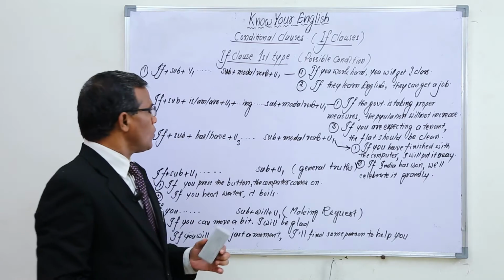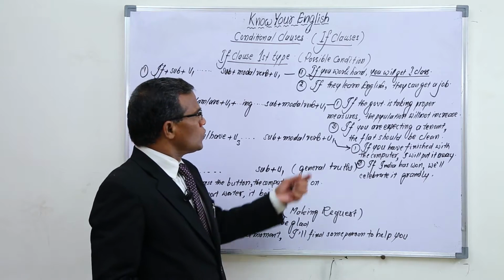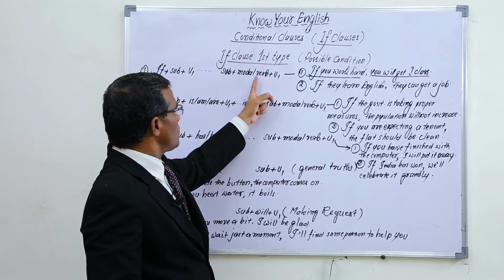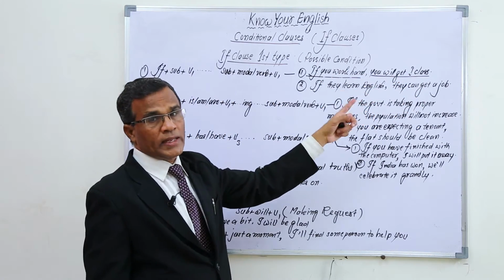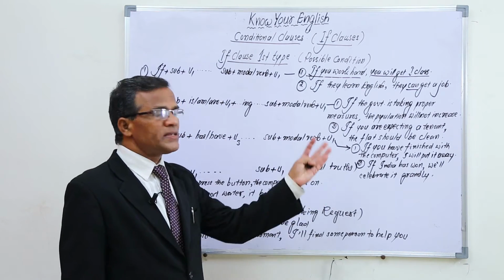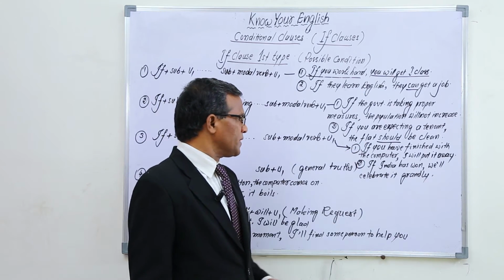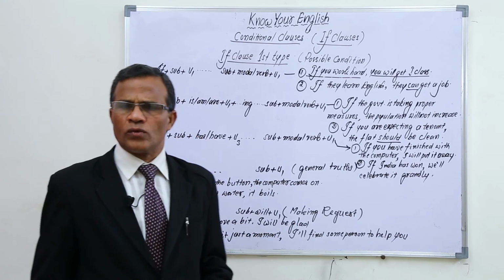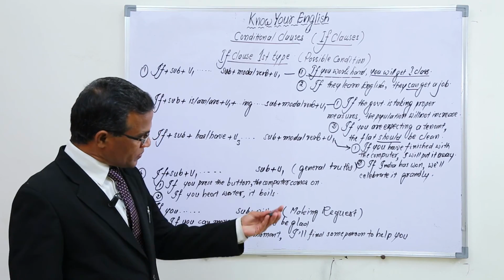43. Conditional Clauses -- If Clause Type -1